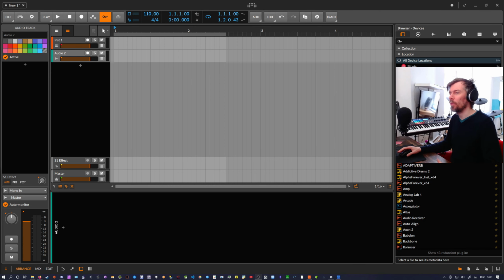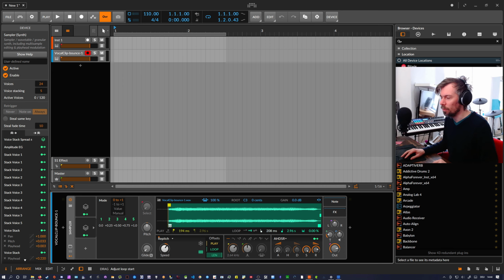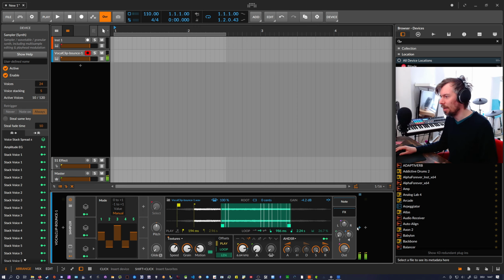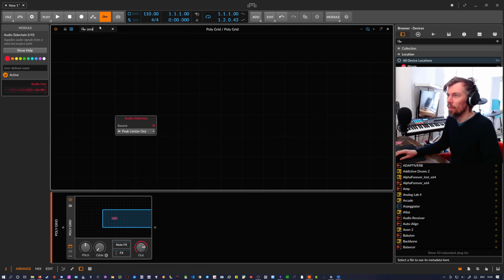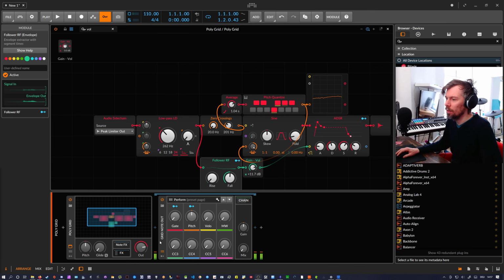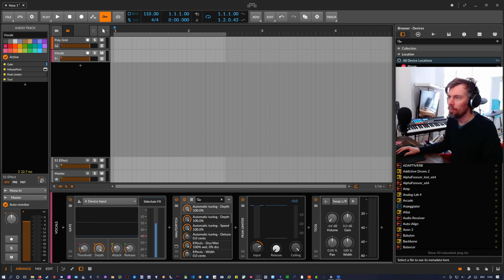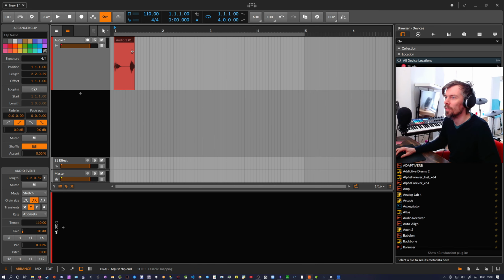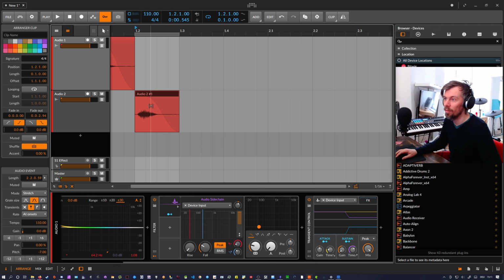Your voice is a unique instrument - Bitwig Tutorial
Small reminder that you can use your voice in all kinds of ways. Even if you cant sing or beatbox.
0:00 Intro
0:30 Vocal Pads with your voice
7:34 Control synths with your voice
13:46 Melda Auto Pitch for live pads
15:40 Chords with your Voice and Melda Auto Pitch
17:40 Beats with your voice
21:22 Percussions with your voice
24:21 outro